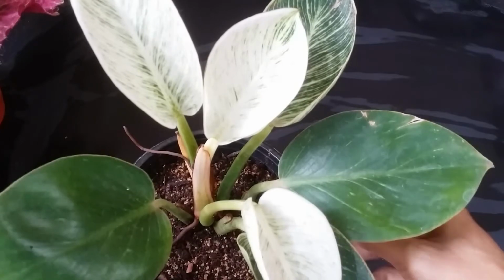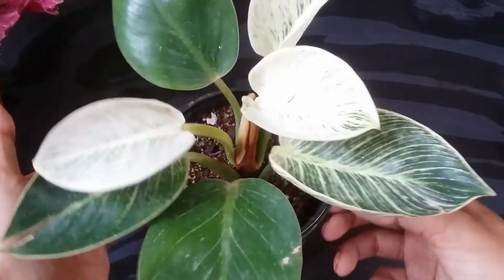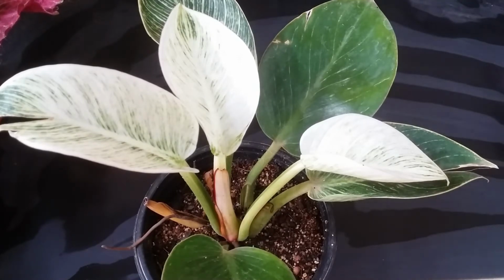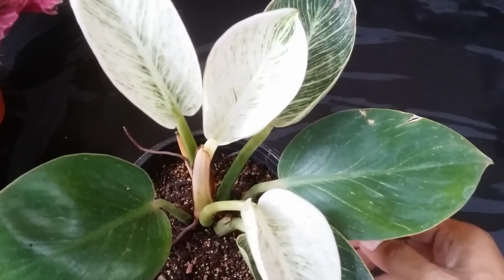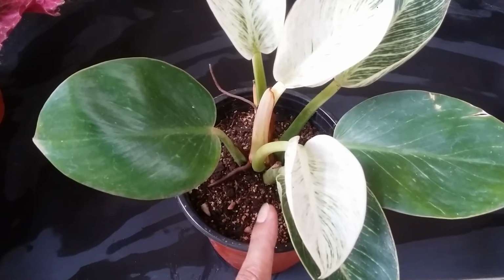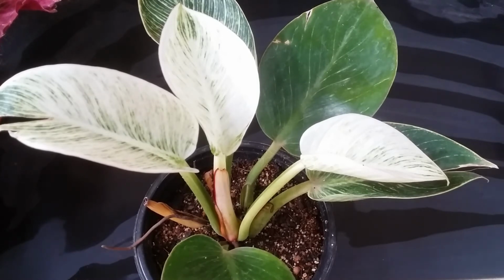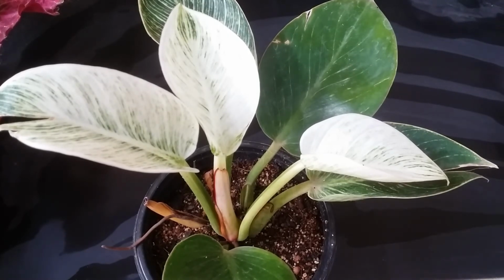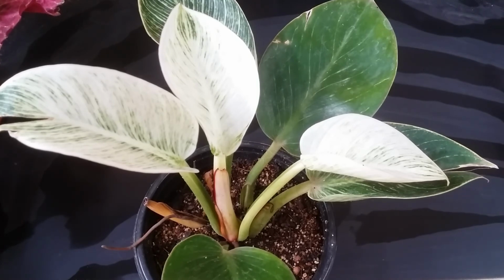|| WHY DO PHILODENDRON BIRKIN LEAF TURN YELLOW OR BROWN ||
In this video we will discuss about yellowing or browning of the leaves

1)  Mini garden tools from Amazon